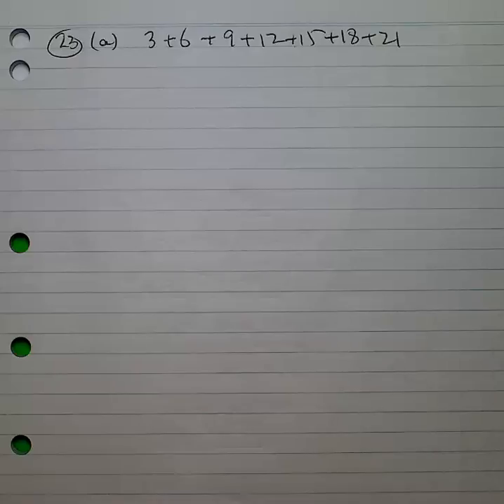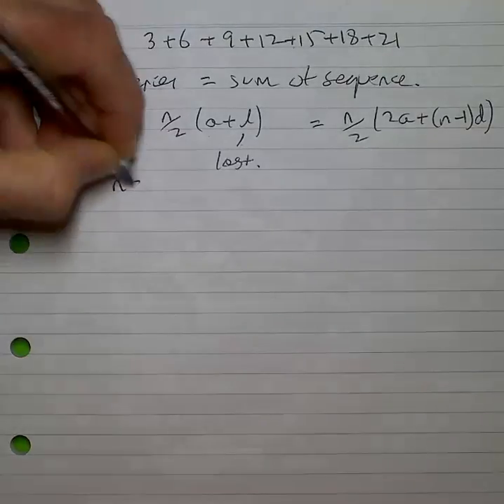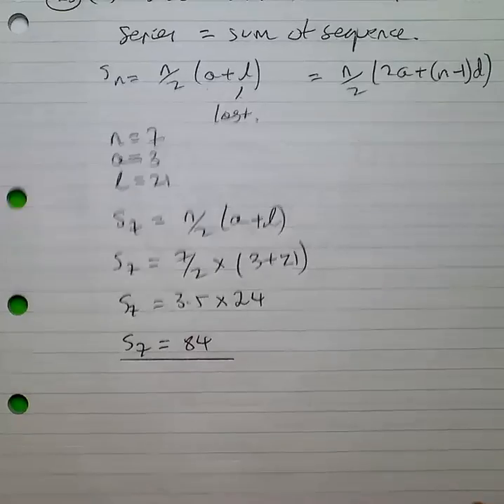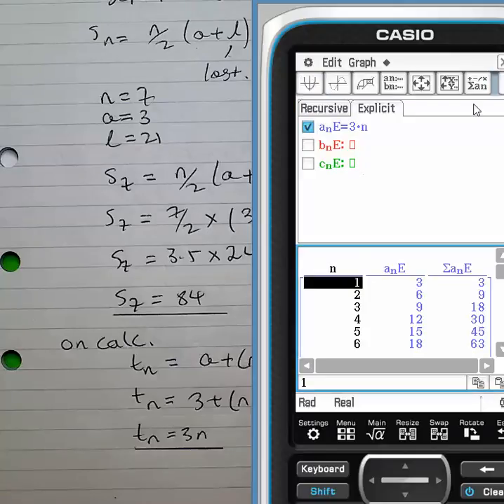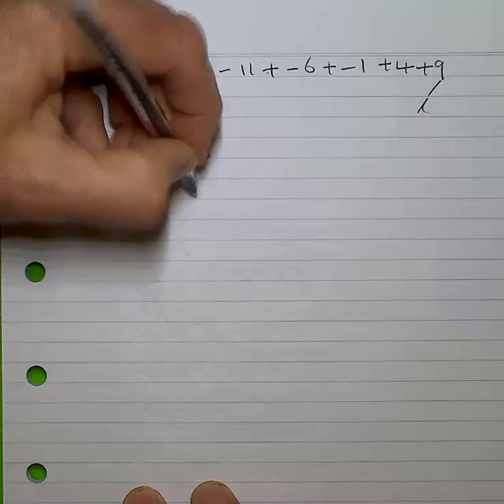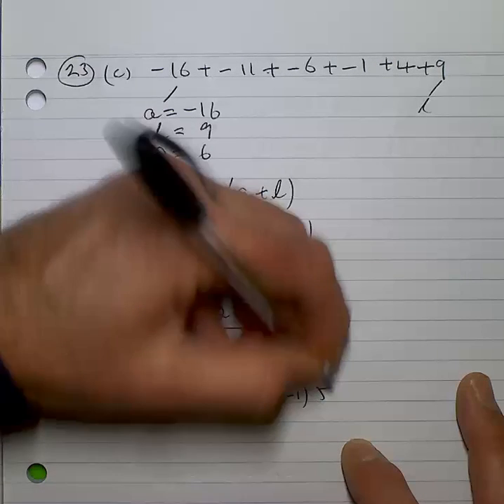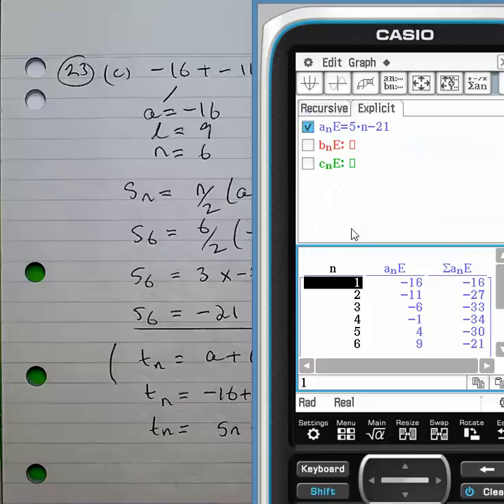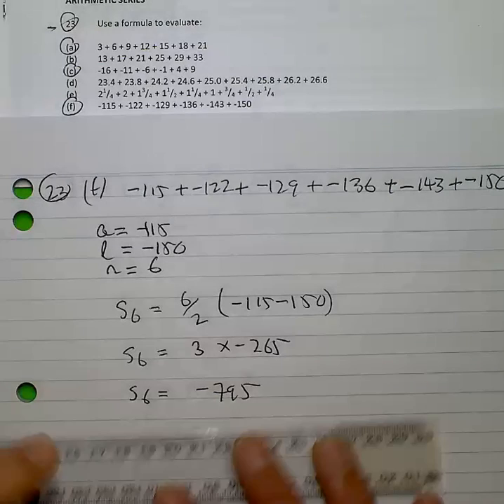S and S Set 1 23